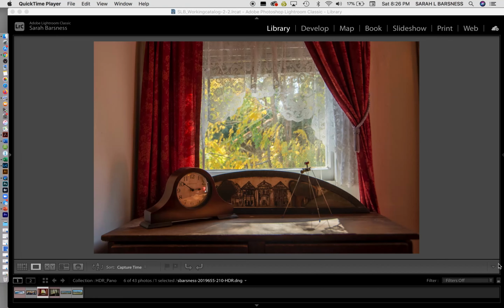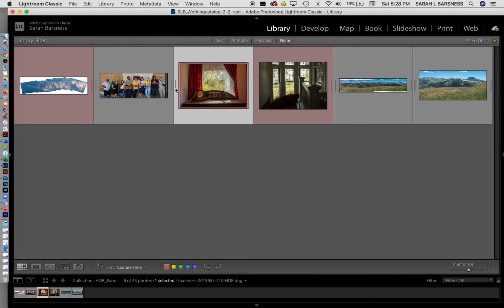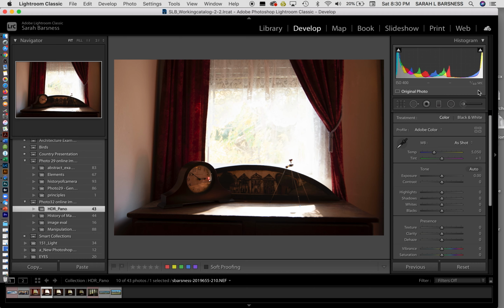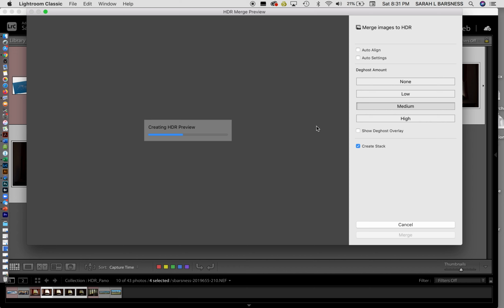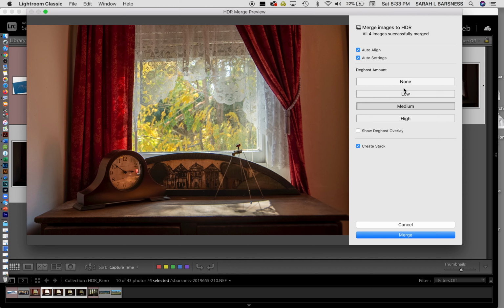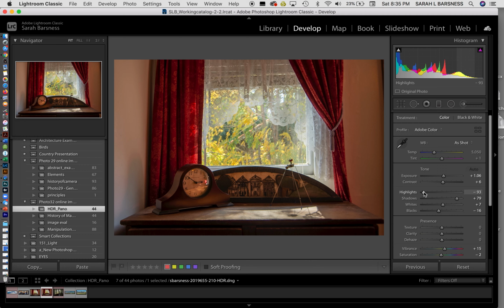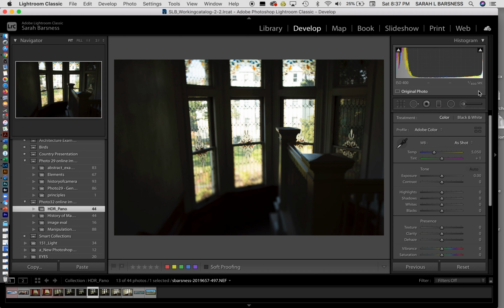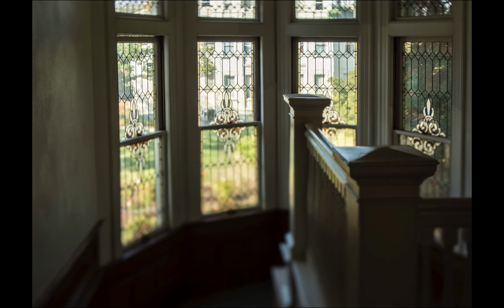Using the HDR (High Dynamic Range) Feature in Lightroom